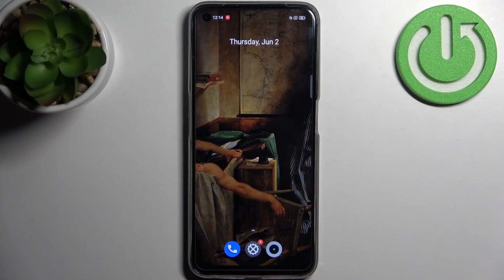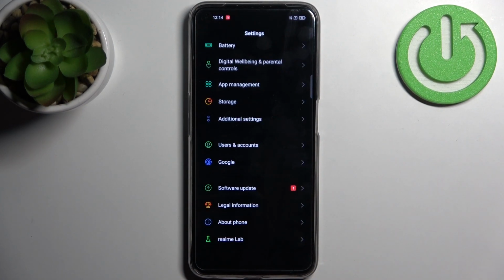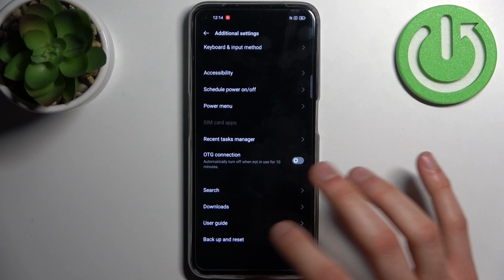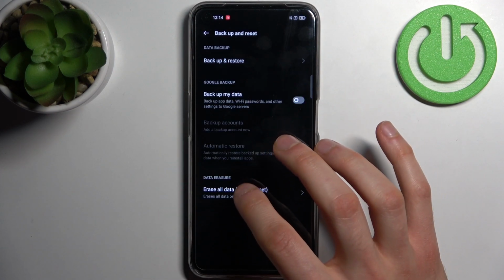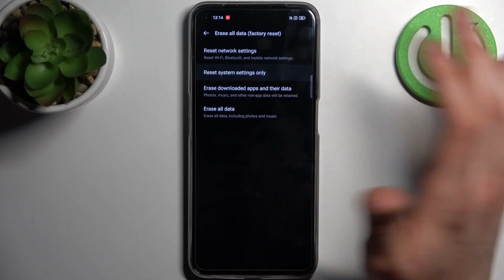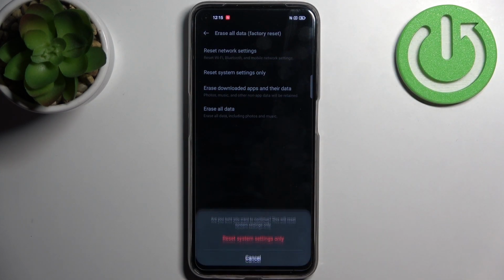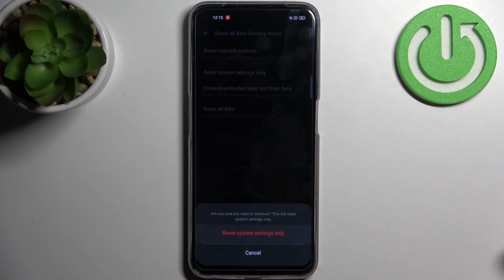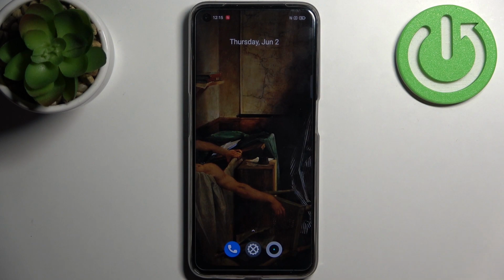REALME Narzo 50 - How To Reset All Settings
If you want to reset all settings for Realme Narzo 50, with this video you can learn how to do it. By following our Instructions video you'll see how to easly Restore all default settings on Realme Narzo 50. You can find more useful guides on our YouTube channel HardReset.Info! if you have any problem with any kind of device like Smartphone, Smartwatch, Headphones, Routers, Smart TV, etc... solution should be there!

How to reset settings on Realme Narzo 50 ?
How to restore all settings for Realme Narzo 50 ?
How to change back all settings on Realme Narzo 50 ?
Can i reset all settings for Realme Narzo 50 ?
Settings Reset Realme Narzo 50 ?